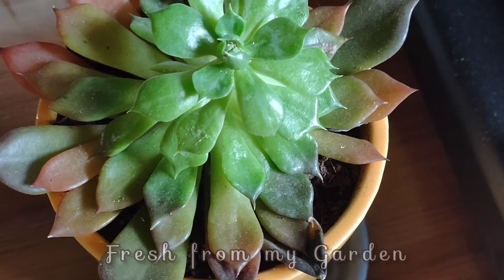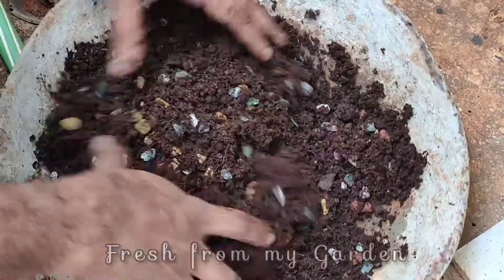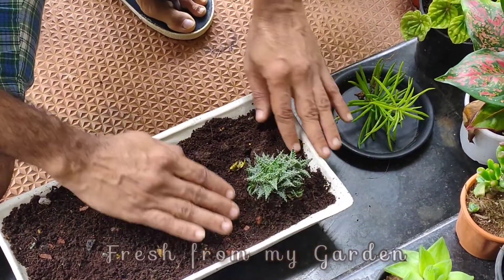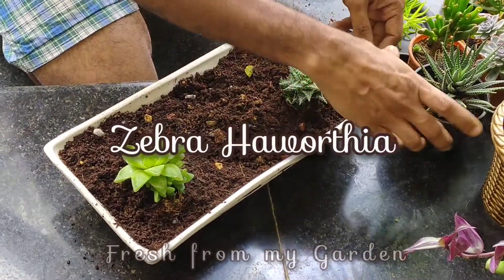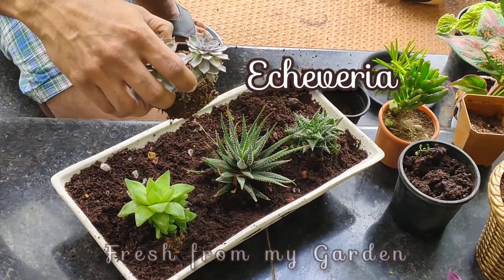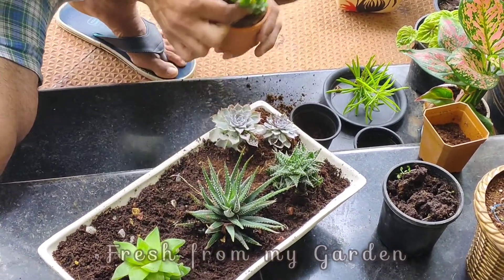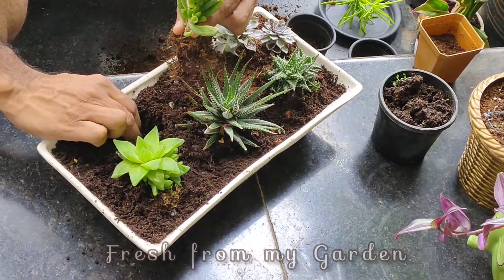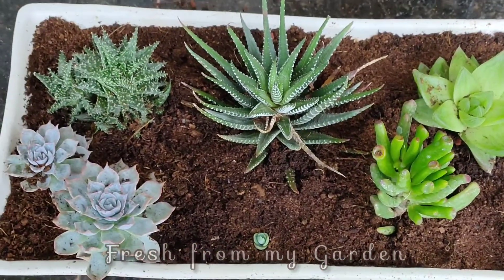Succulent Arrangement | Succulent Varieties • Potting mix • Plant care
We are making a simple succulent arrangement with a new collection of succulents that we recently purchased from the nursery. This succulent arrangement is a new addition to our living room decor.
In this video, I'm sharing a few varieties of succulents, how to make a succulent potting mix and care tips for these beautiful plants.